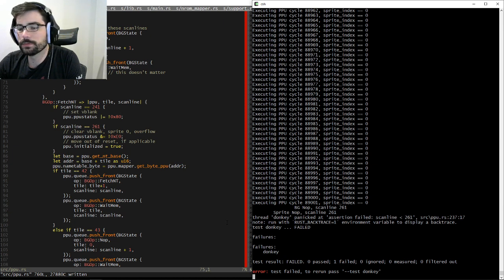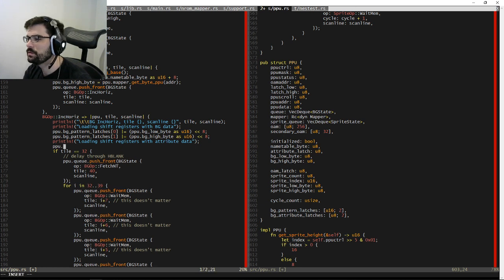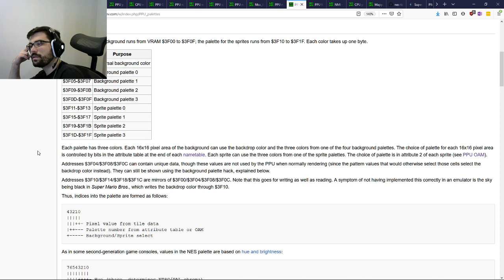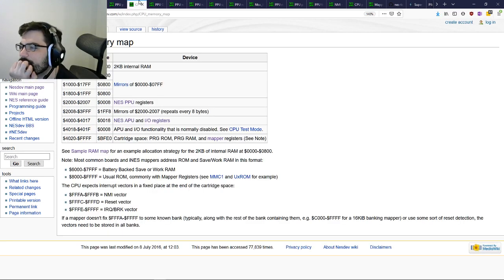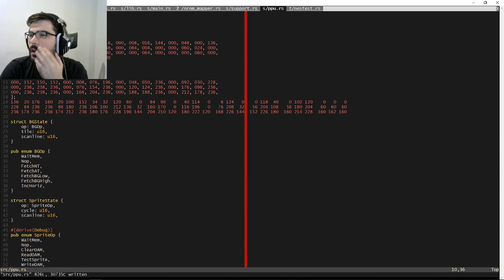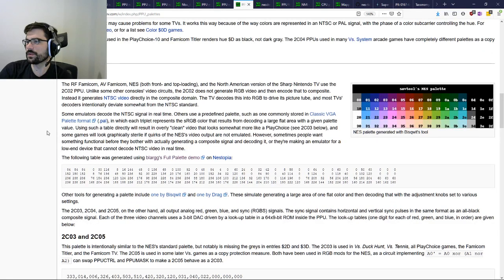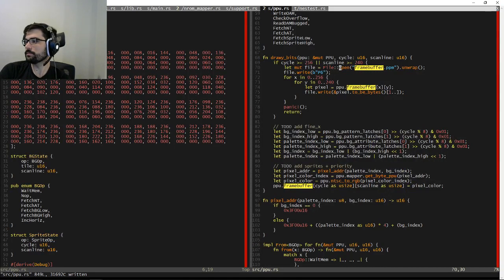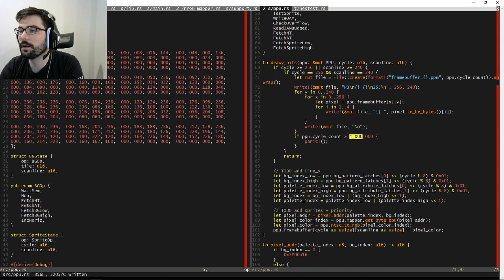Two-week NES Emulator Challenge! Stream 13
In this stream I realize that I implemented attribute fetching all wrong, and I finally put something on the screen! Unfortunately it's not particularly recognizable as a _game_, but still... Progress!